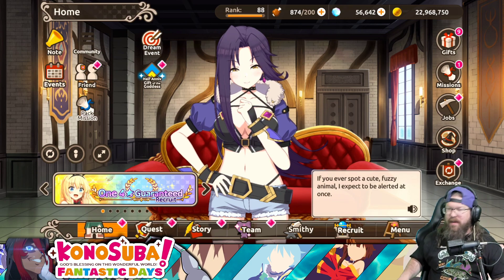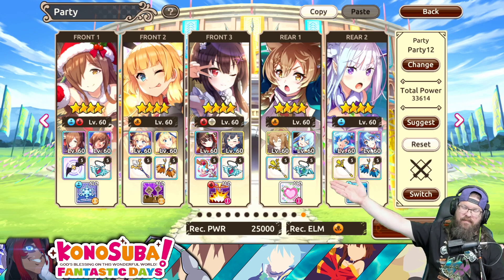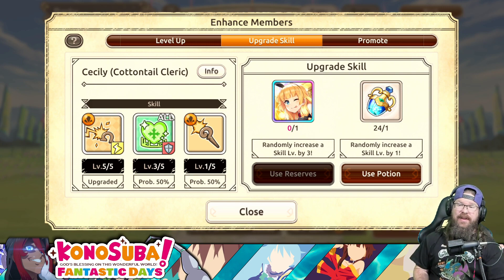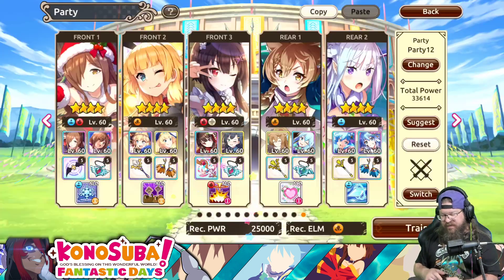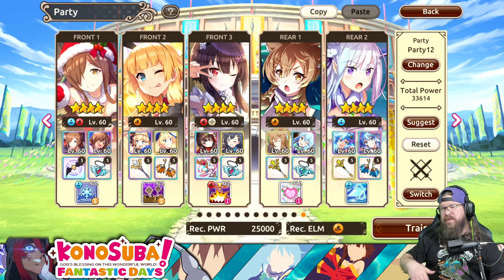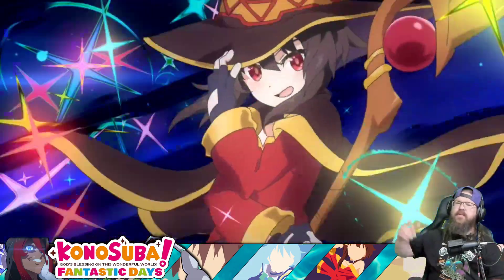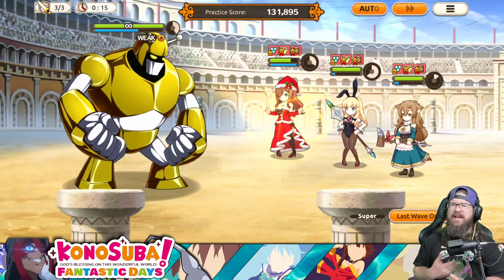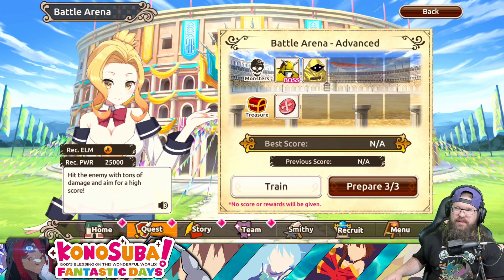Here's everyting you need to know about the new Battle Arena in Konosuba Fantastic Days!!